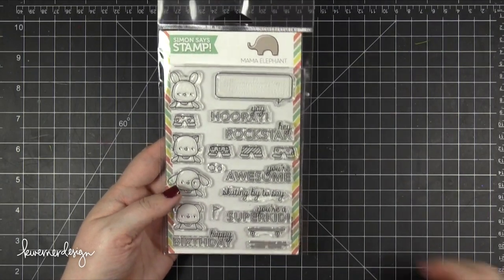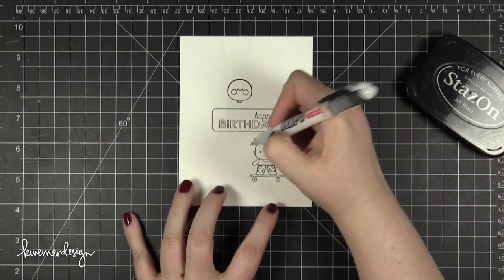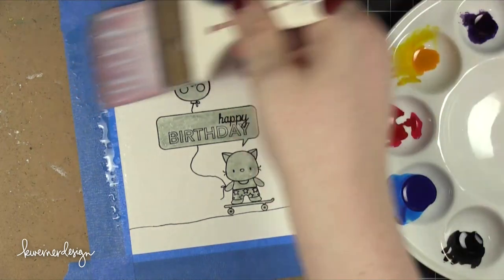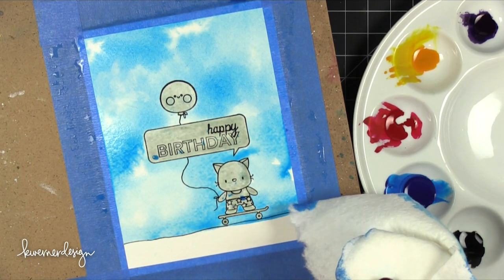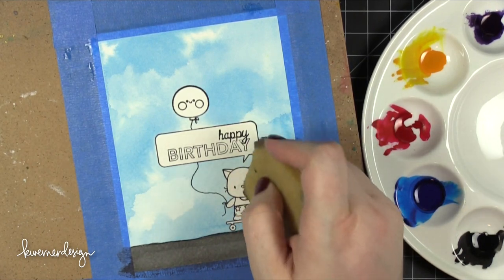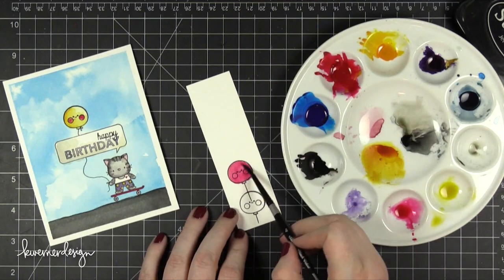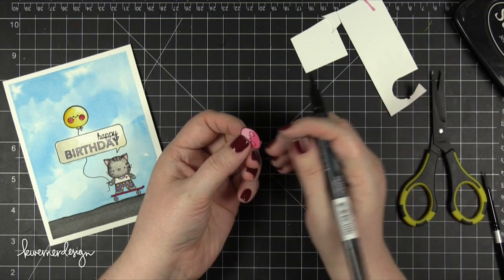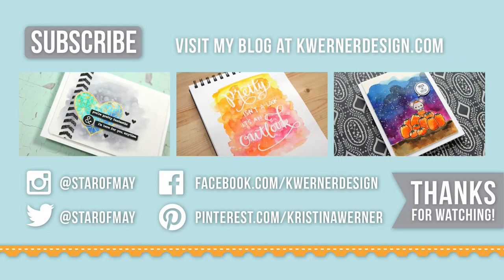Mama Elephant Skater Kids Card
Creating a birthday card using the Skater Kids stamp set from Mama Elephant.

• Dr. Ph. Martin's Hydrus Watercolors 1 oz, Set 3  ——

September 2015 Theme:
Halloween cards or tags
Due September 30, 2015

October 2015 Theme:
Holiday cards or tags

MAILING ADDRESS (updated February 2021):
Kristina Werner
1878 W 12600 S
Box 509
UNITED STATES